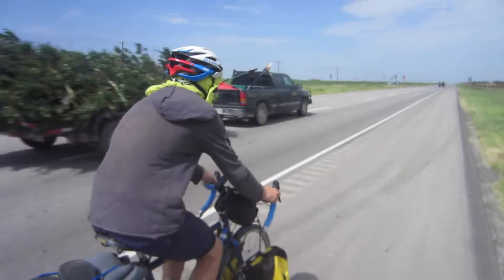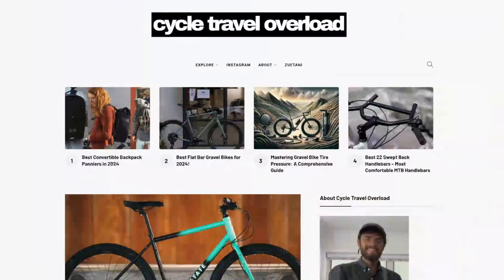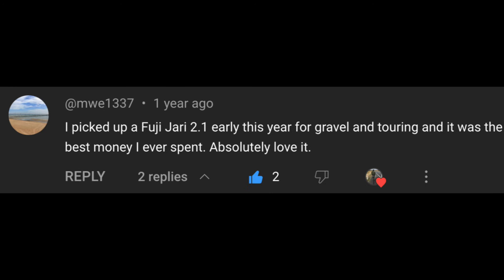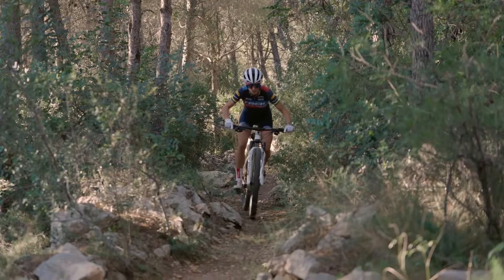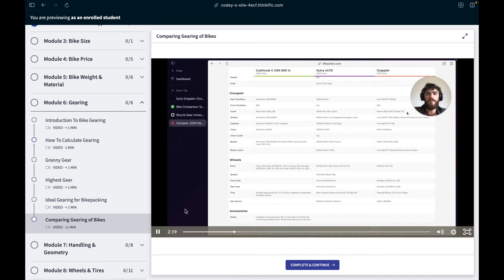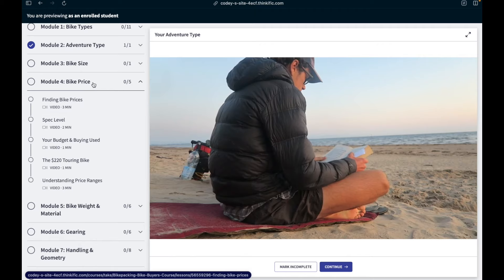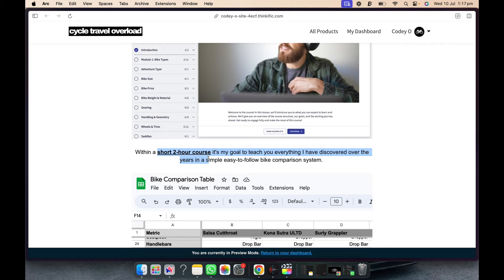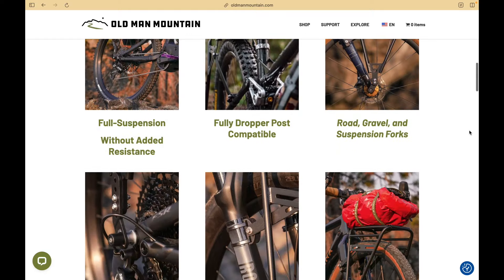Choosing YOUR Perfect Bikepacking Bike ✅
Still deciding on a bike?? ❌ Don’t Buy The WRONG Bike! Do This Instead

(Your ultimate source for bike travel insights, trip reports & stories, adventure bike setups, new gear features, and philosophical adventure musings. - Join over 3,068+ like-minded seekers)

A community of responsible nomads

My Favourite Gear Right Now!

The Quick List:

Life Straw
Expresso in the woods? Portable Coffee Maker
Unlimited Books
Rain Jacket